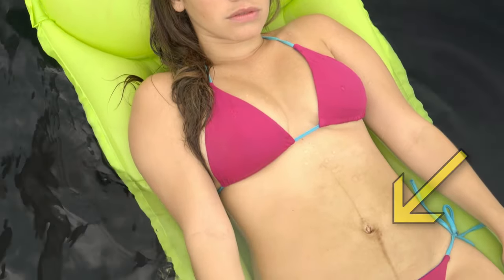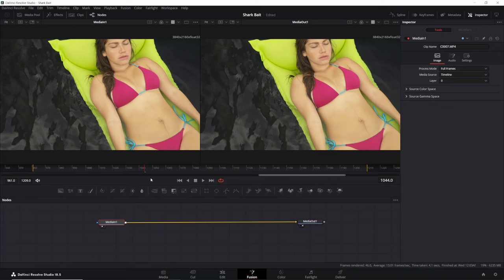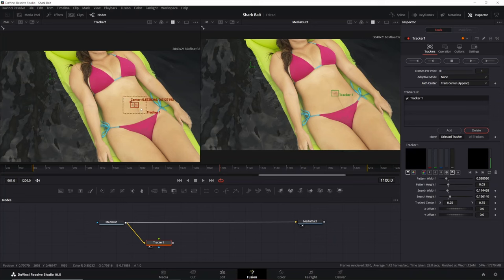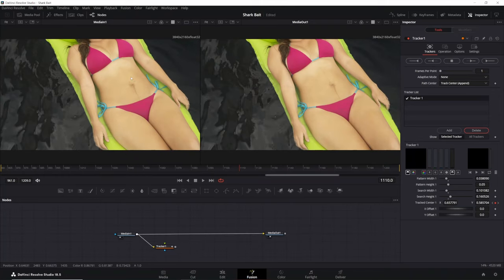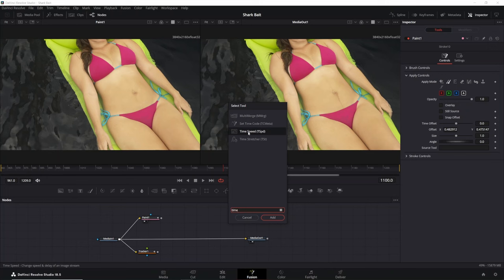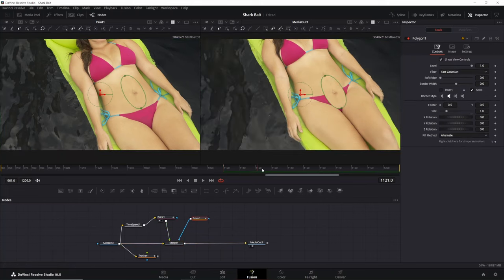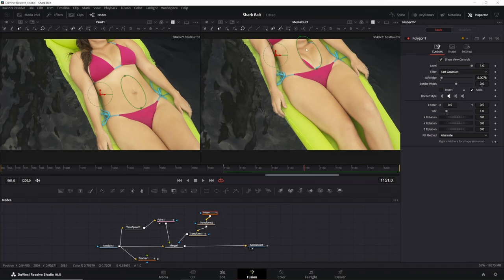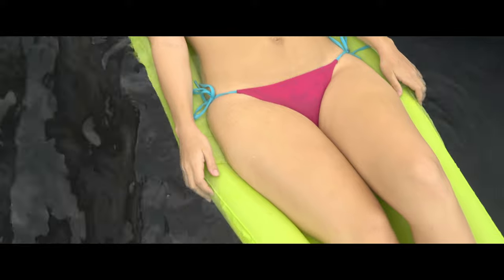How to Remove Scar, Tattoo, Blemish in Davinci Resolve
Remove skin imperfections with clone paint tool in DaVinci Resolve ⬇️More INFO below⬇️

Timestamps:
00:00 Intro
00:28 Fusion
02:36 Tracking
06:53 Clone Paint
08:25 Freeze Frame
10:26 Merge Node
12:02 Track Data Application
15:04 Final Effect
16:04 Conclusion